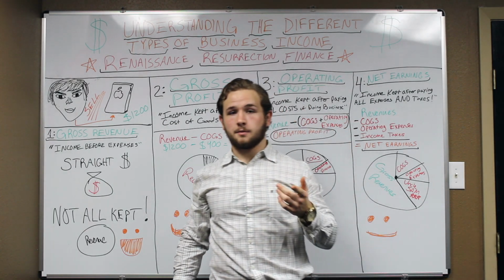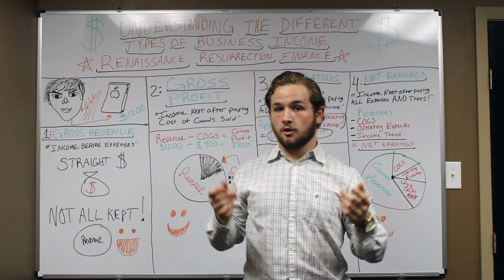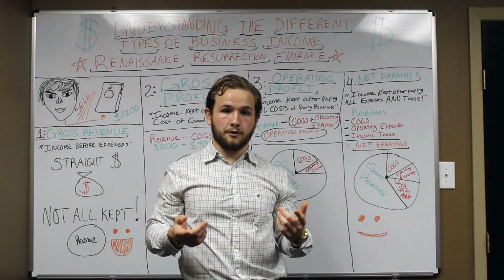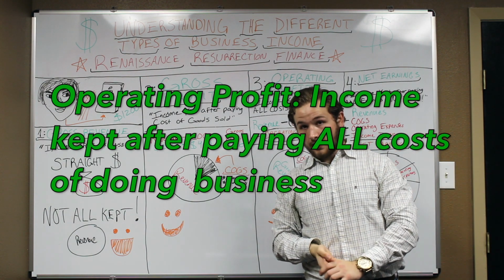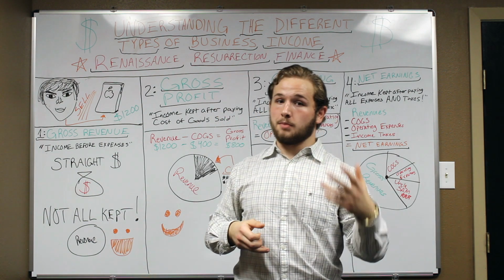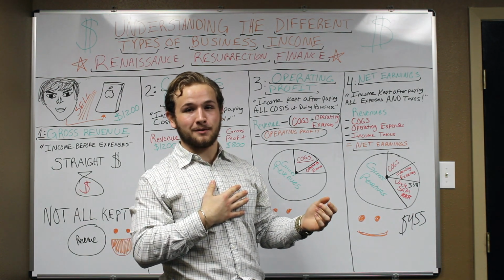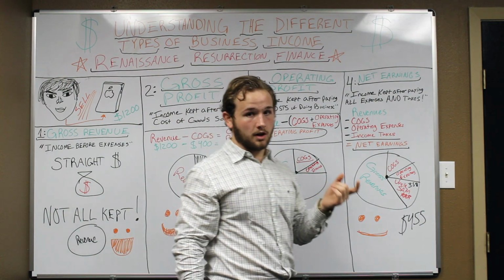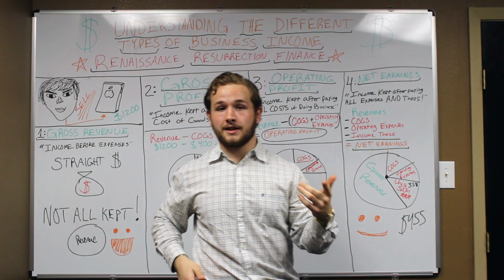Different Types of Business Income | Breaking Down Income as a Business Owner / Investor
In this video, I discuss the different types of business income in depth. For each type of income there is a definition and an example.

This video is to increase the financial literacy of business owners and investors!